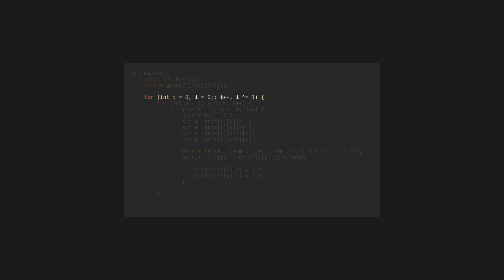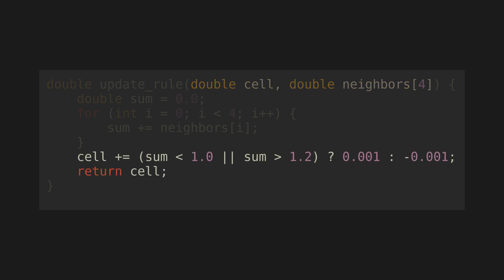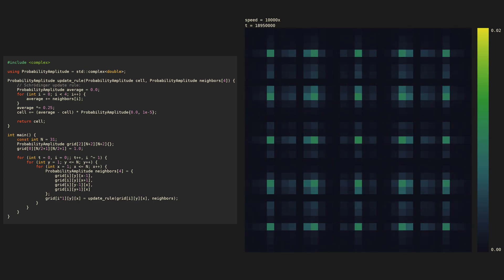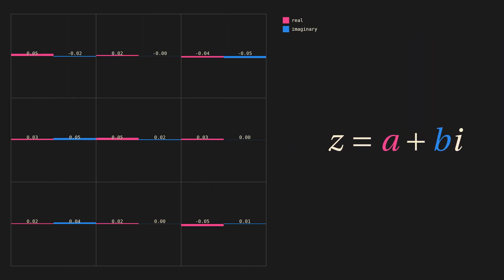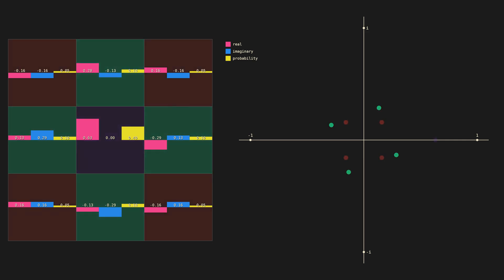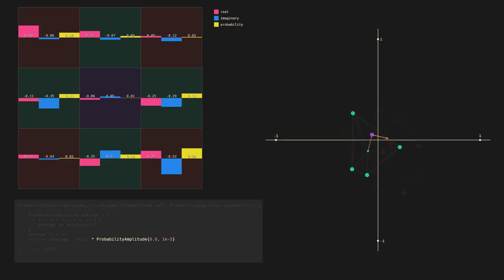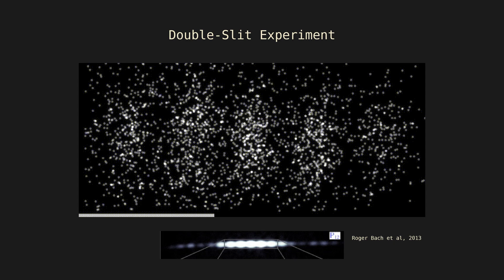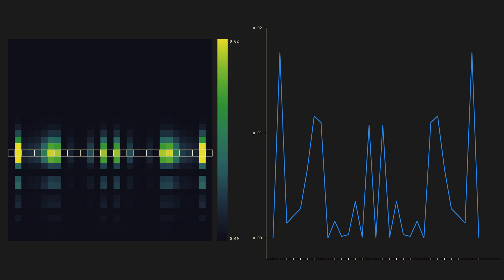Quantum Mechanics from a Programmer's Perspective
This is my submission for Summer of Math Exposition (SoME4).

I explore some ideas in computer simulation and quantum mechanics.